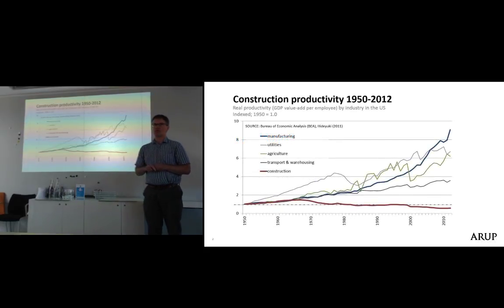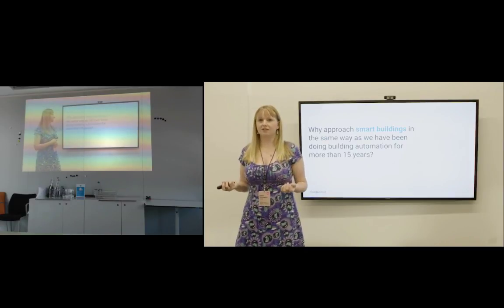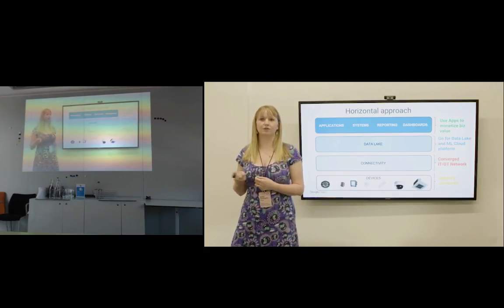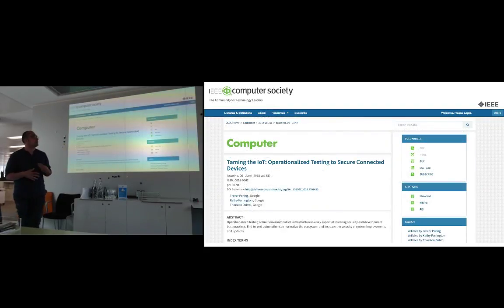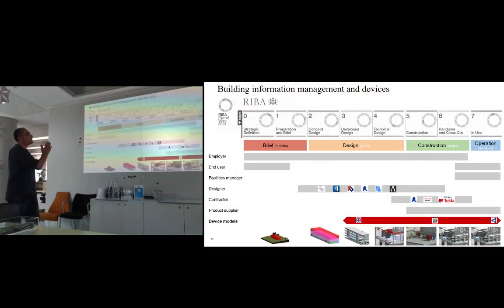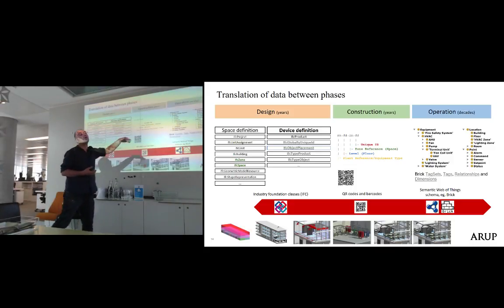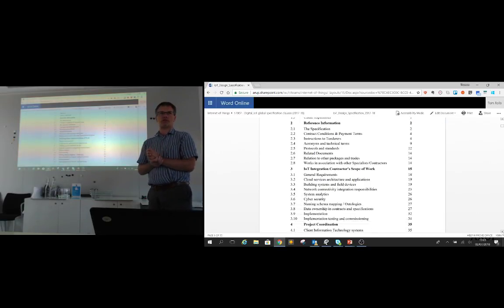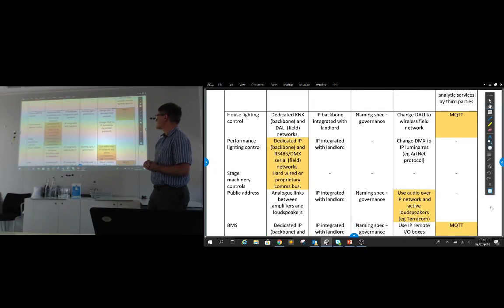Arup IoT Live Stream